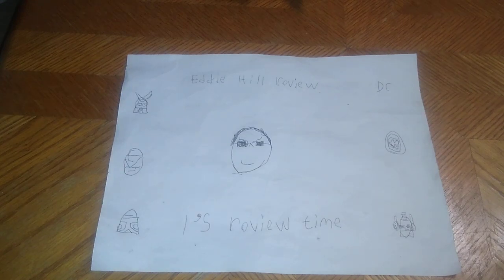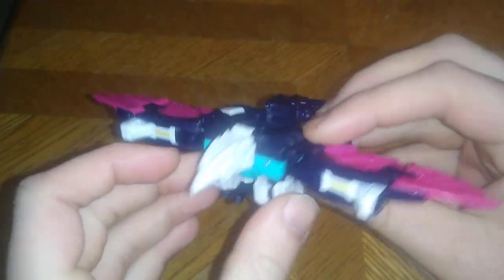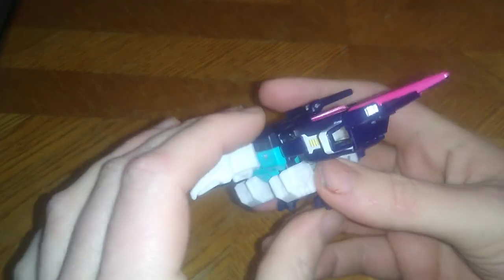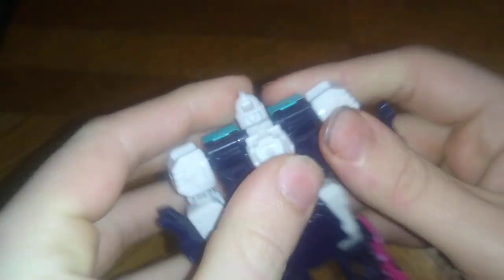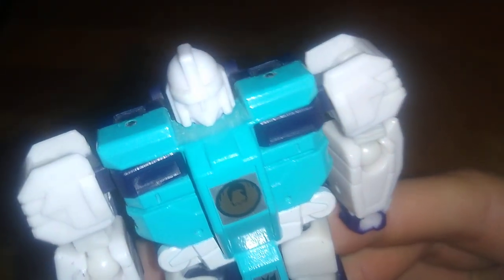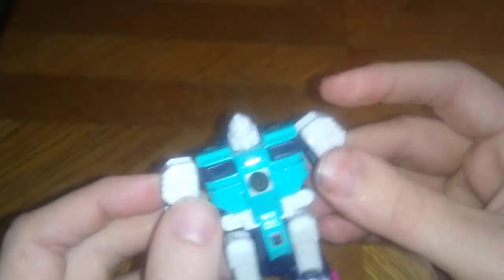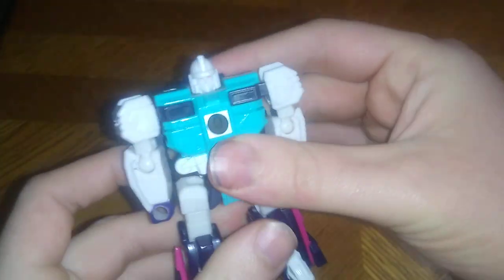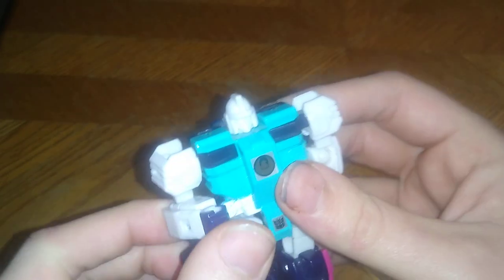TRANSFORMERS-TITANS RETURN-WINGSPAN THROWBACK 2/21/23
EDDIE HILL REVIEWS:  TRANSFORMERS-TITANS RETURN-WINGSPAN THROWBACK   2/21/23